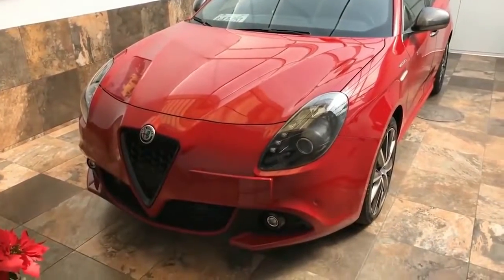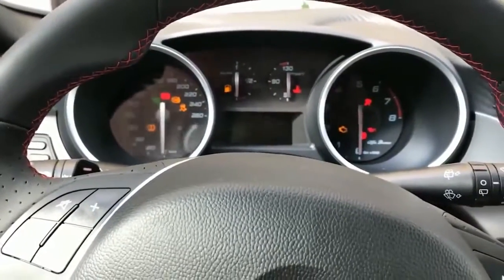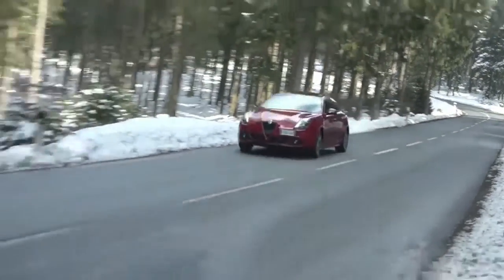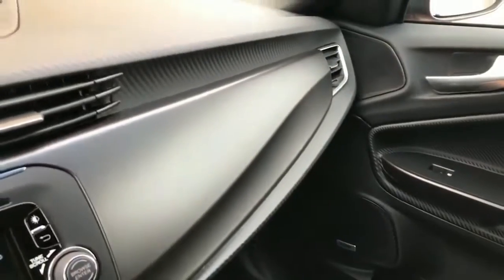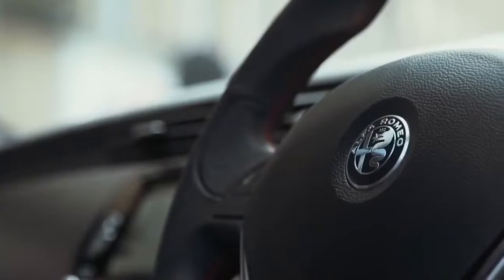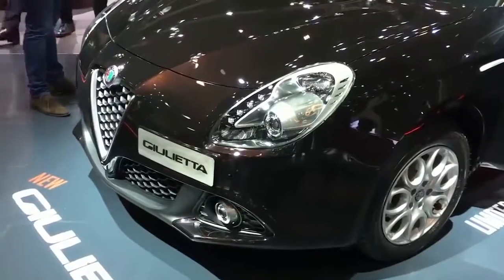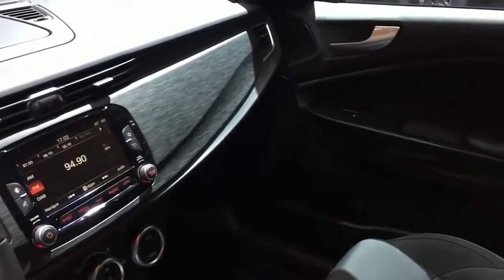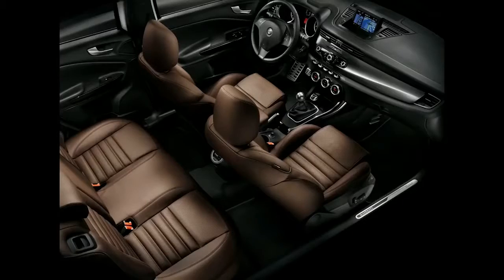2018 Alfa Romeo Giulia Features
2018 Alfa Romeo Giulia Features
MECHANICAL
Engine: 2.0L 280HP I4 DI Turbo
Transmission: 8-Speed Automatic 8HP50
50 State Emissions
Engine Auto Stop-Start Feature
Transmission w/Driver Selectable Mode and Sequential Shift Control
Rear-Wheel Drive
3.15 Axle Ratio
Engine Oil Cooler
95-Amp/Hr 525CCA Maintenance-Free Battery w/Run Down Protection
Touring Suspension
Electric Power-Assist Speed-Sensing Steering
15.3 Gal. Fuel Tank
Quasi-Dual Stainless Steel Exhaust w/Chrome Tailpipe Finisher
Double Wishbone Front Suspension w/Coil Springs
4-Wheel Disc Brakes w/4-Wheel ABS, Front And Rear Vented Discs, Brake Assist, Hill Hold Control and Electric Parking Brake
Colored Calipers